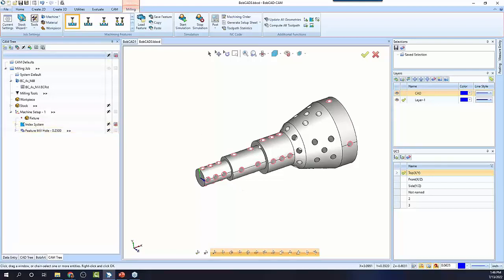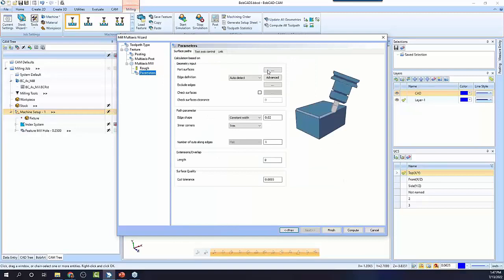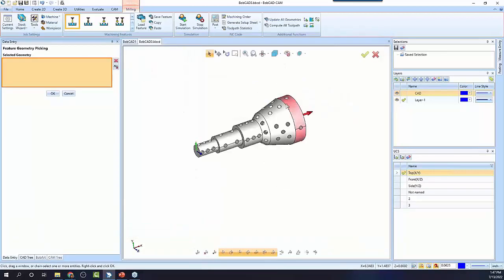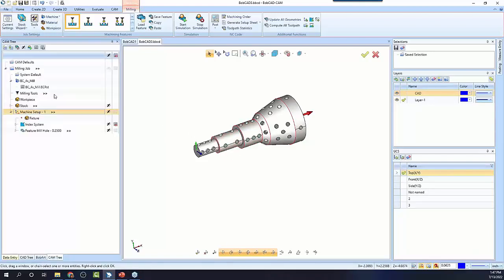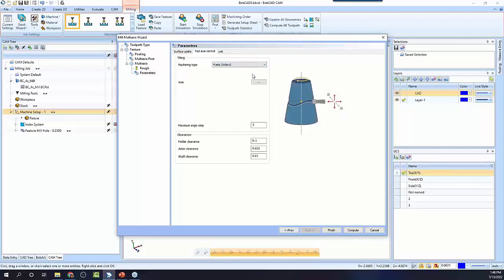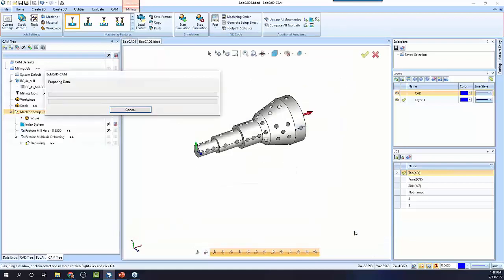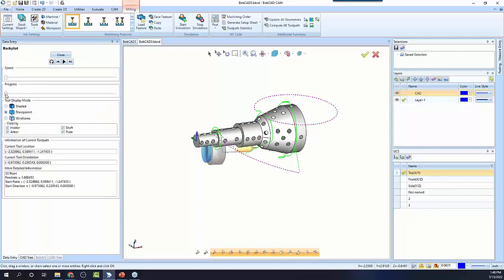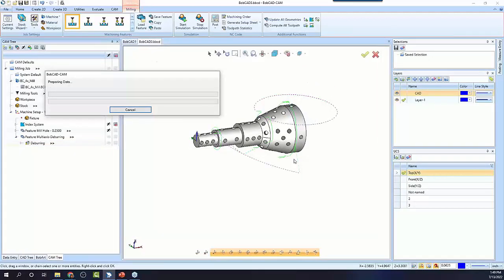BobCAD CAM V34 | 4 Axis Deburring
4 Axis deubrring questions?